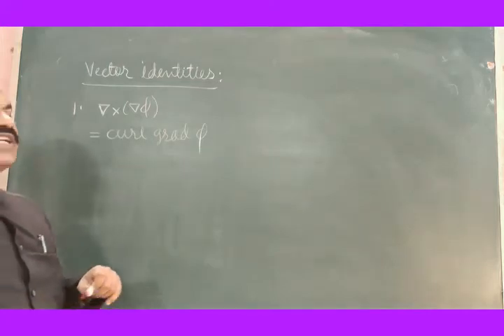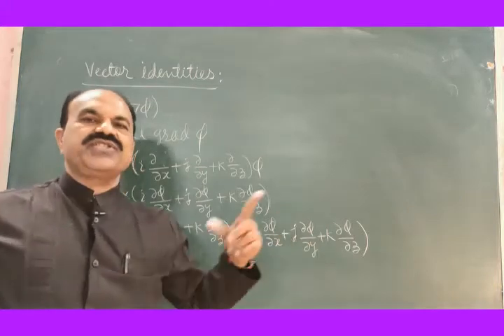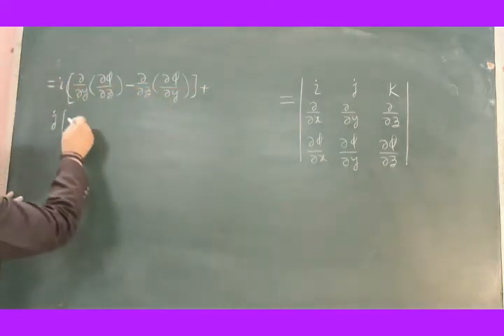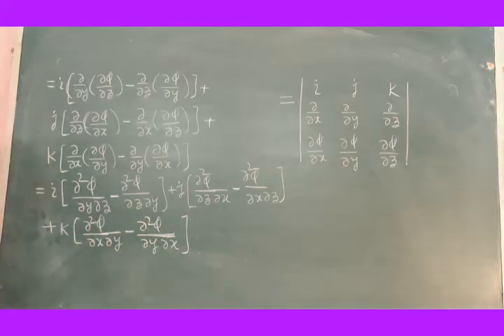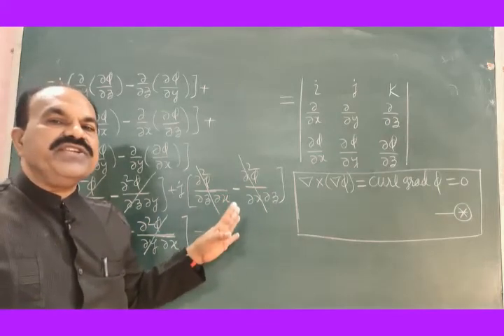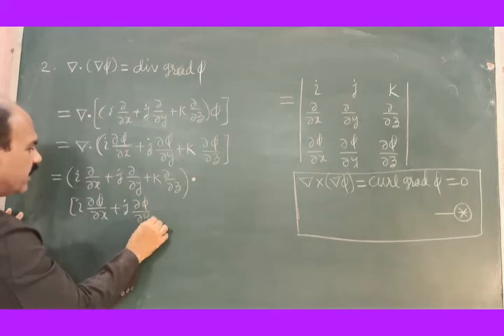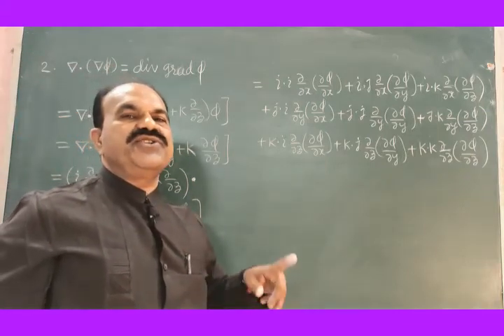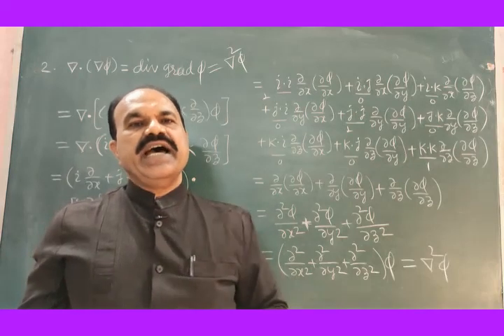27 B SC I VECTOR IDENTITIES 1st Lecture